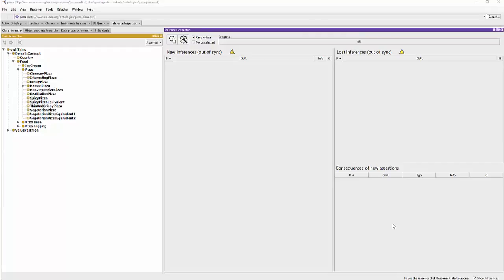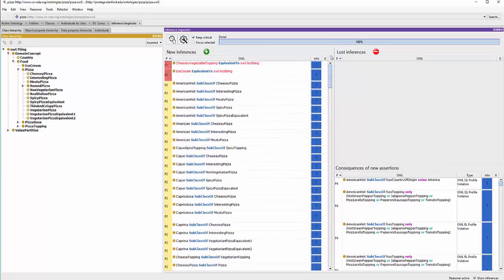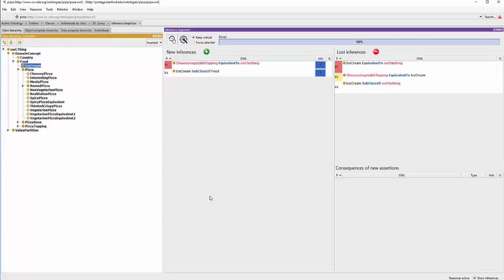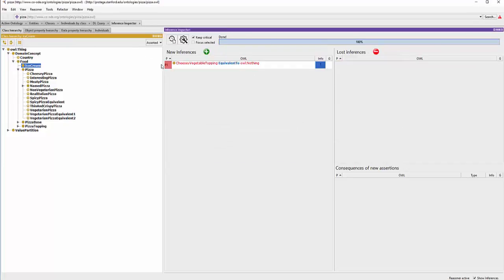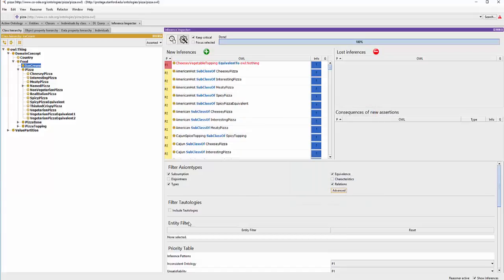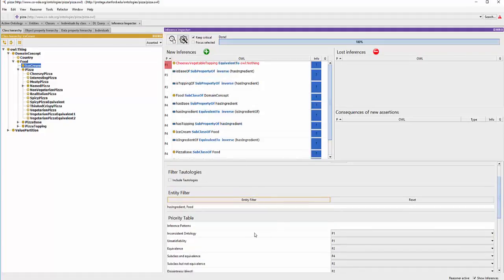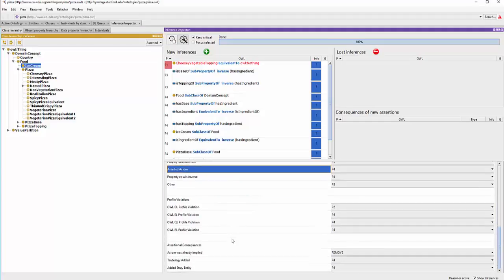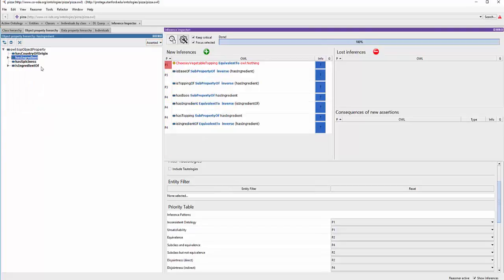Inference Inspector Prototype Walk-through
This is a walk-through for the Inference Inspector Prototype, v.0.1.0. The tool in its current version is available